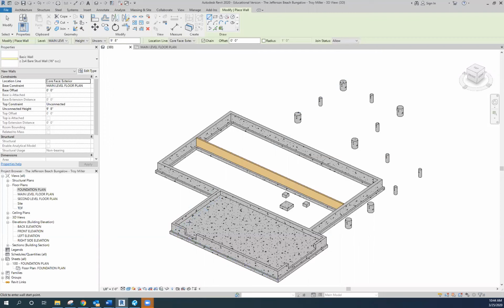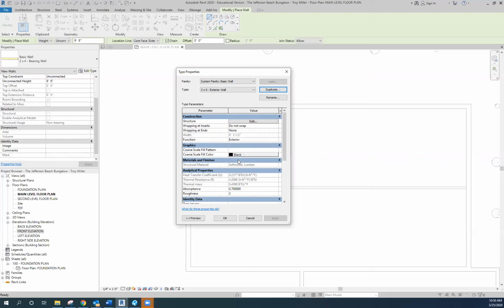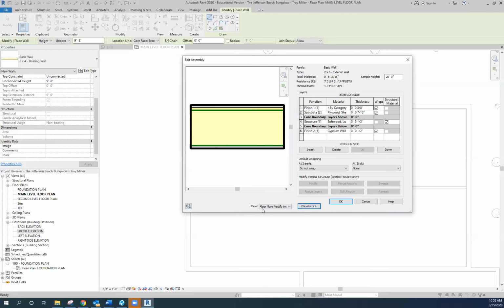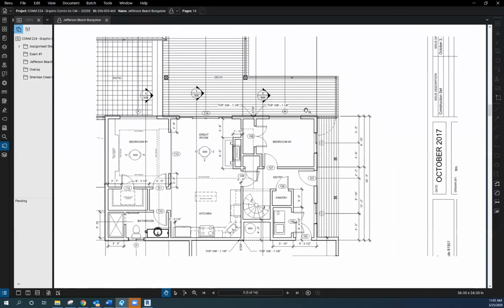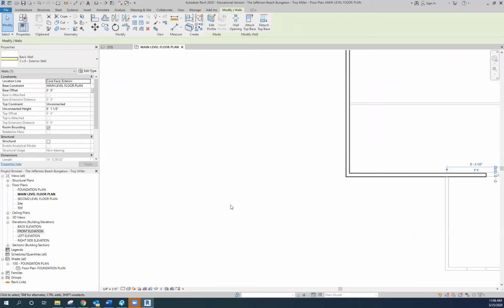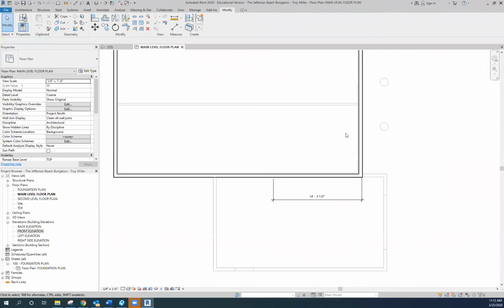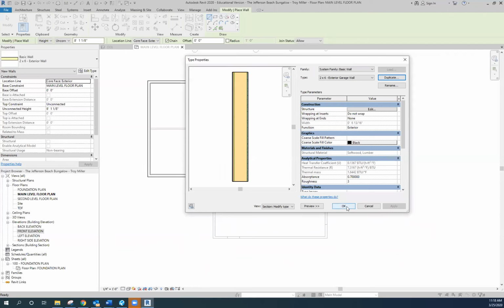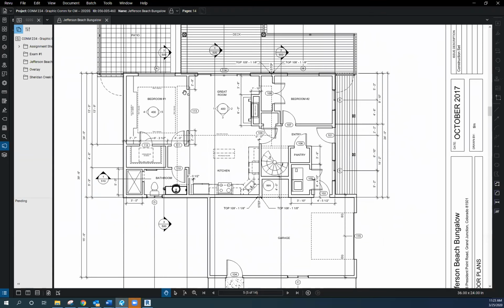Assignment 2-3a --- Creating and Placing Exterior Walls - Jefferson Beach Bungalow